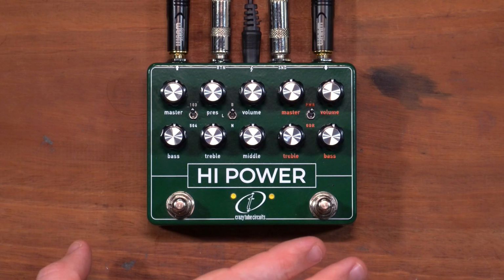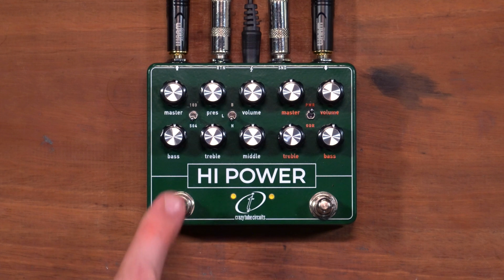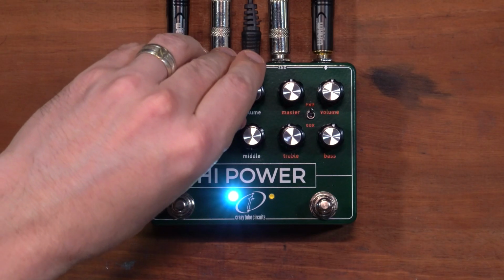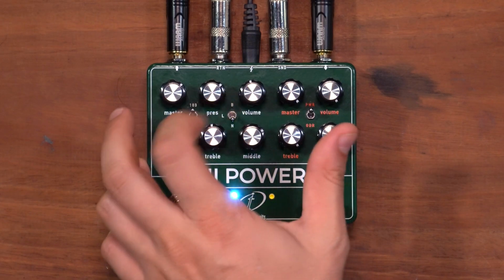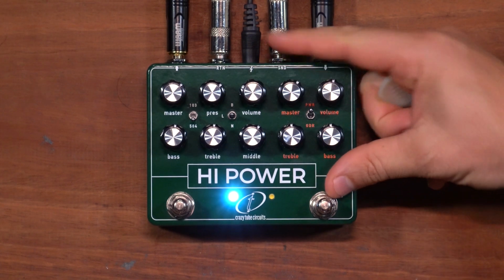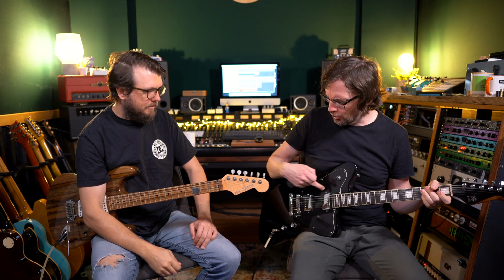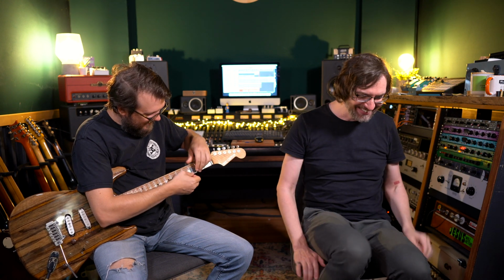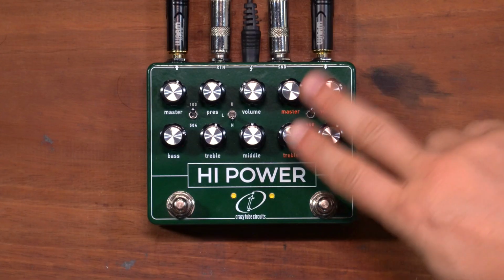Pedal of the Year Contender...?? Crazy Tube Circuits Hi Power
Today we are looking at the Hi Power by Crazy Tube Circuits - an Overdrive/Boost Pedal inspired by the sounds of David Gilmour's Hiwatt Amps and Colorsound Boost...spoiler alerrt...its AWESOME!!

Make sure to check out PureSalem Guitars AND now also PureSalem Guitars AUSTRALIA:

0:00 Hello - Bad Jokes
0:34 What is it...??
1:55 Setup
2:09 Let's check out the AMP Side
3:26 Larrivee RS2
3:35 about the FX Loop
3:54 AMP Side - Sounds
6:32 Headroom Toggle Switch
7:14 Input Channel Toggle Switch
9:43 BOOST/OD Side
11:43 PartsMaster
14:56 Guitar Volume Dynamics
15:30 Tomkins Tele
15:58 w/ Big Muff in the Loop
16:31 BOOST/OD Side w/ Tele
17:28 PureSalem Guitars Cardinal
20:22 Warmoth Strat
22:31 Thoughts

A lot of the gear we use to film these videos: